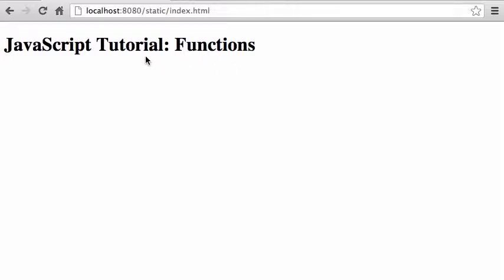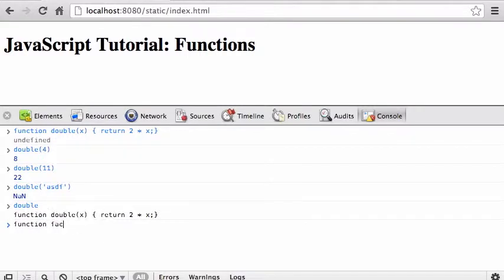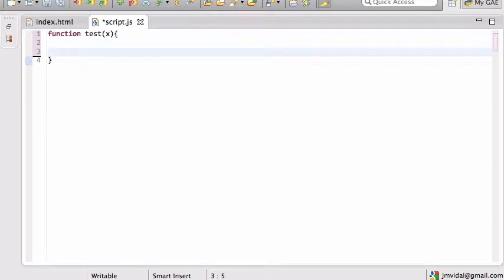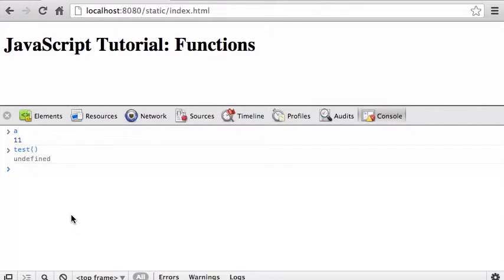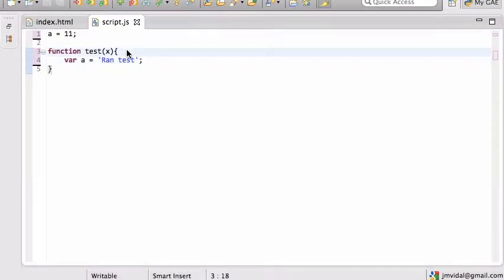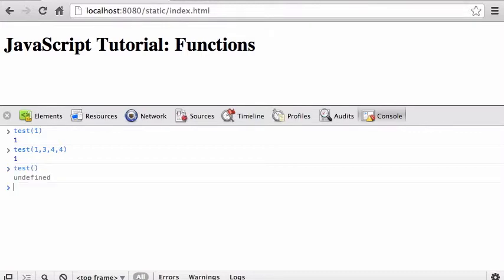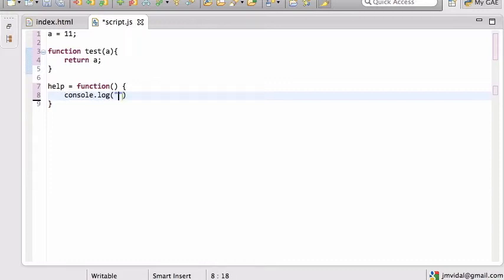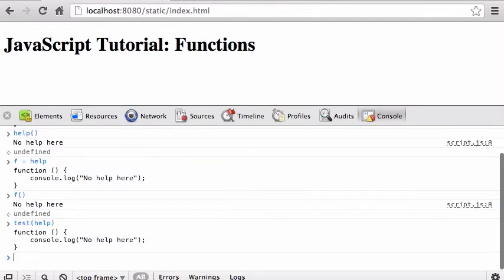Javascript Functions and Variable Scope Tutorial